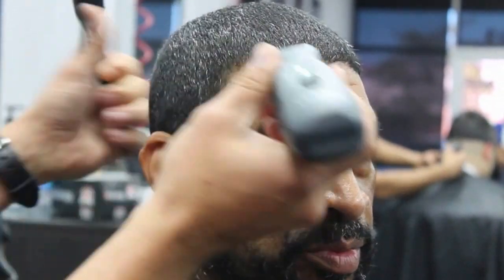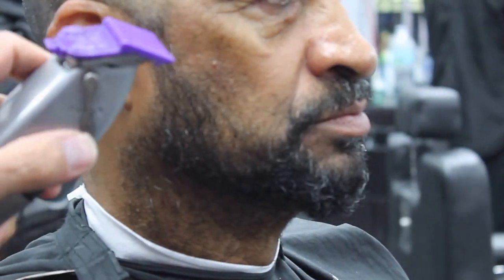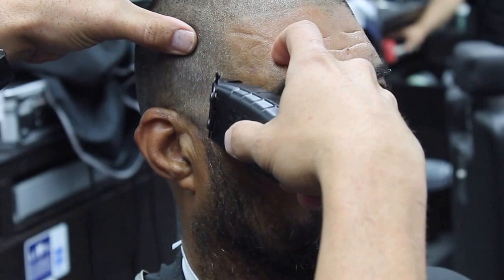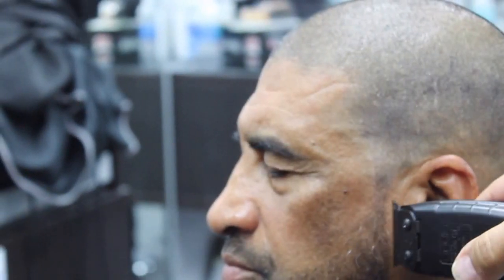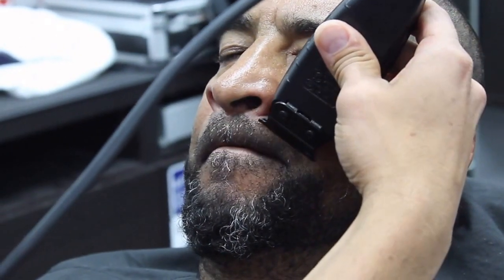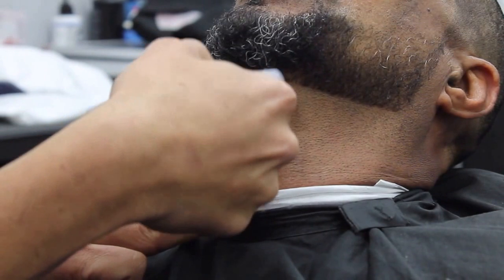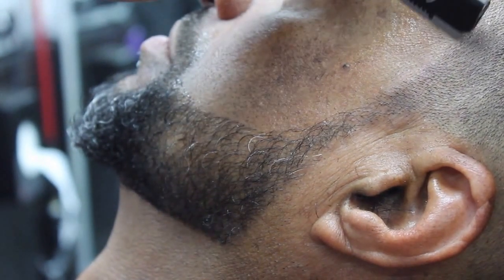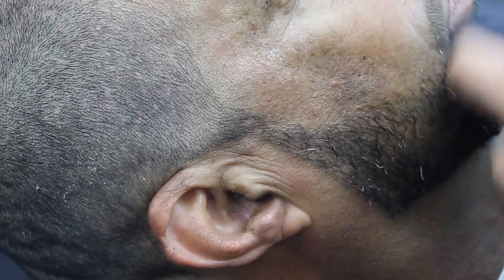All even hair cut with a beard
This video is about all even and beard

Clipper Keeper DX2 (Black)
Andis Slimline Pro Li T-blade Trimmer
Andis Cordless T-Outliner Trimmer
Andis Magnetic Comb Combo, Small and Large
*New* Dorco Prime Platinum STP-301 Double Edge Blades (100 Blades)
Andis Cool Care
Andis Master Adjustable Blade Hair Clipper, Silver
Andis 05110 T-Outliner, Black
Wahl Cordless Senior
GTX Blade deep tooth
Andis Supra ZR

Shavers:
Andis Pro Foil Shaver
Braun Series 9 with cleaning dock
Wahl 5 star Shaver
Shaving Gel Elegance

STYLING:
Elegance GEL

Blow Dryer:
Dyson Blowdryer
Turbo Power Twin Turbo

Recording equipments:
Nikon D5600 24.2 MP DSLR Camera AF-P DX 18-55mm and 70-300mm NIKKOR Zoom Lens Kit and Accessory Bundle
Nikon D5500 DX-format Digital SLR w/ 18-55mm VR II Kit
Camera Tripod
NIKON 50 1.4 LENSE
Nikon 55 300mm
Voice over mic
Canon M50
Canon M50 lense 50mm 1.4
Rode Camera Mic